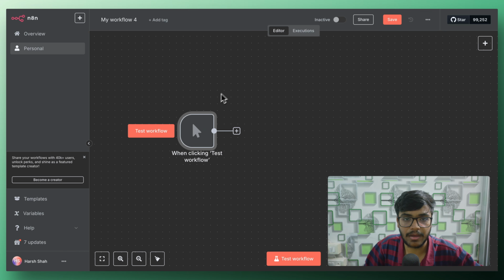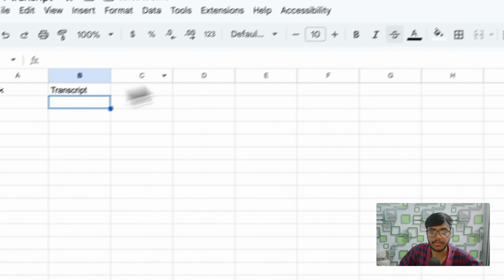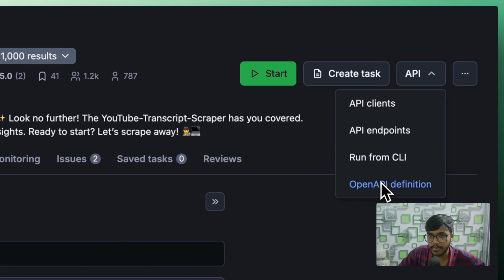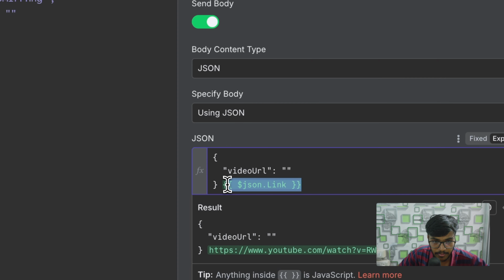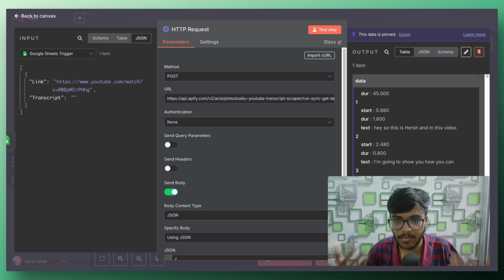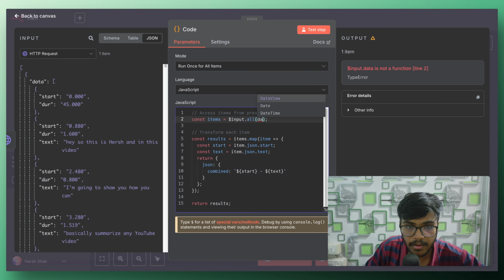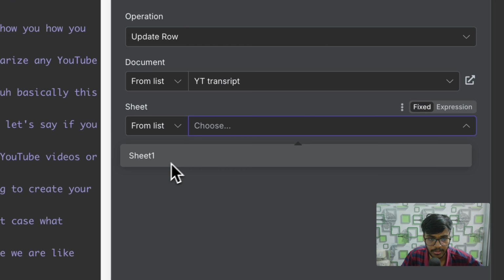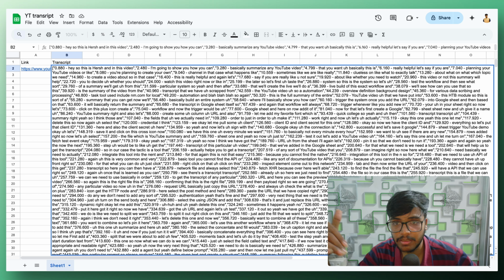Get Any YouTube Video Transcript in Under 30 Seconds using n8n - No Skills Needed!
Join the waitlist to get early access ↴

Want the transcript of any YouTube video—fast and without coding? In this video, I’ll show you a super simple way to extract captions from any video in just a few clicks. No tech jargon, no installs—just easy, step-by-step instructions anyone can follow. Perfect for students, researchers, or content creators!

WHY ME?